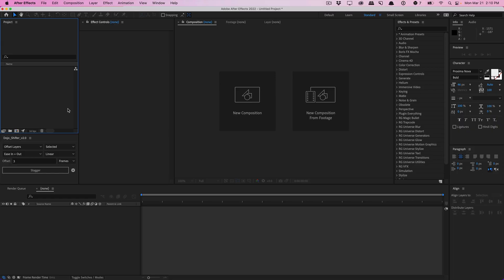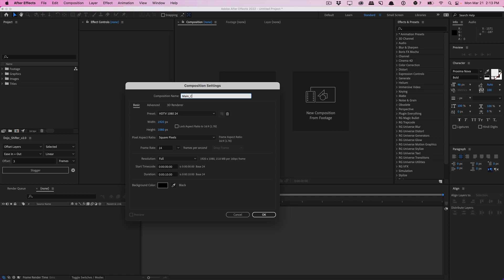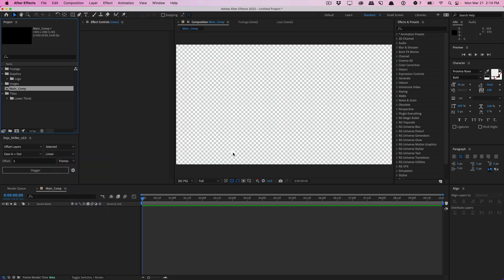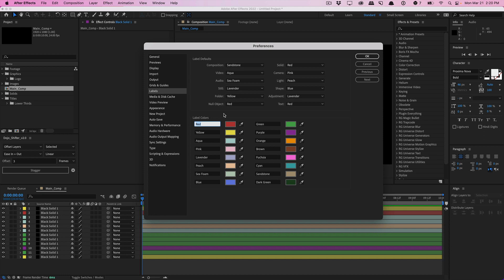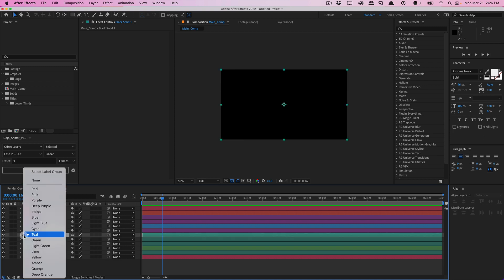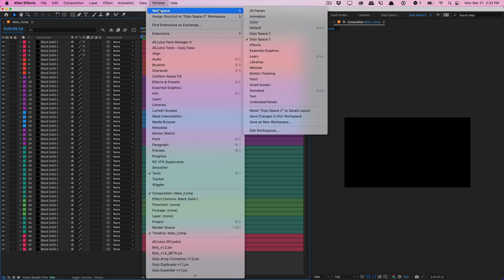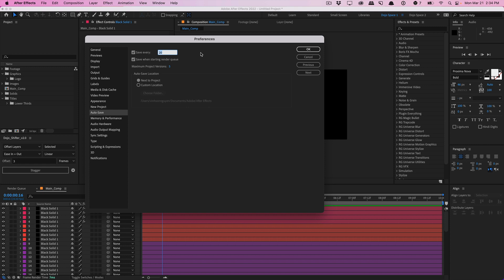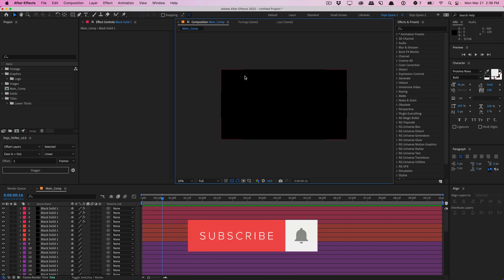4 After Effects Organization & Workflow Tips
In this quick tip video, we'll talk about some ways to help organize and stay on top of your After Effects projects. We'll cover After Effects project templates, labels, custom workspaces, and auto-save.